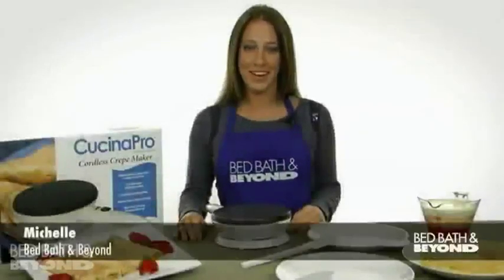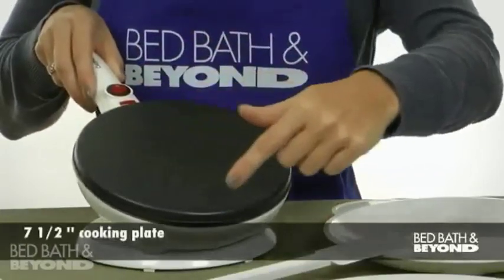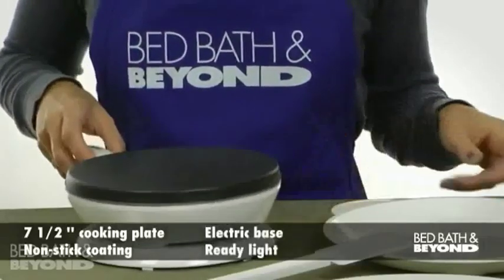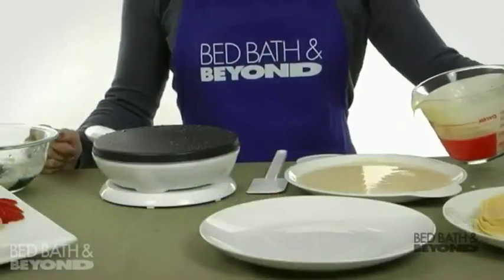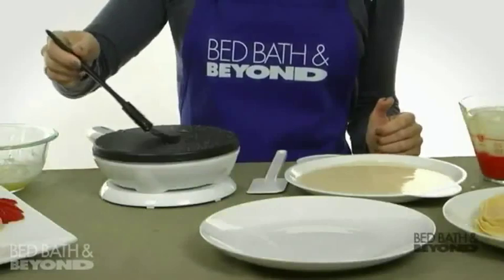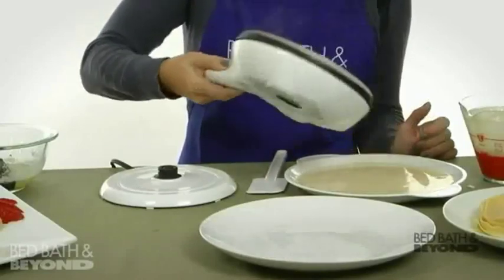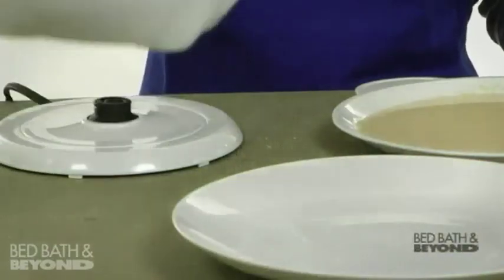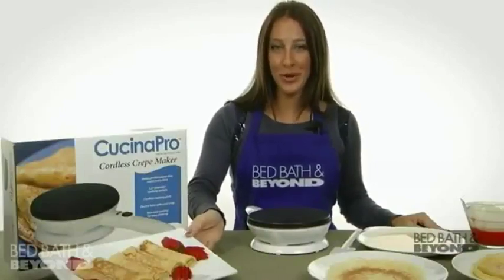Cucina Pro Cordless Crepe Maker at Bed Bath & Beyond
Serve up delicate gourmet style crepes in your own kitchen with this cordless, non-stick crepe maker. The 7 1/2" diameter plate heats up to the ideal temperature in just minutes.